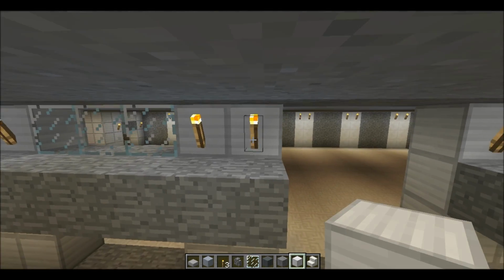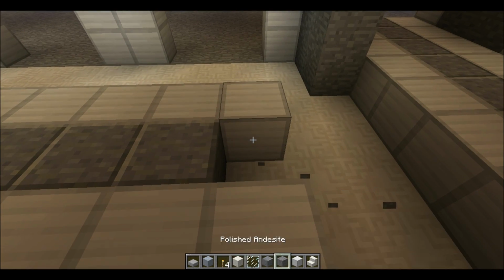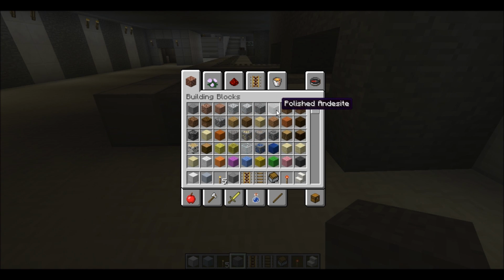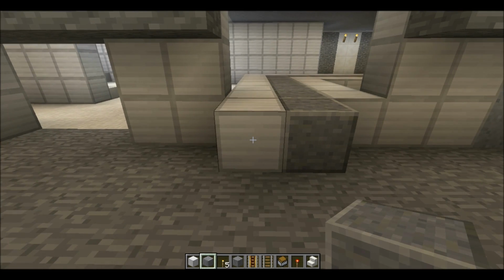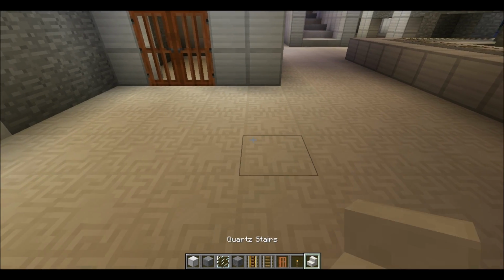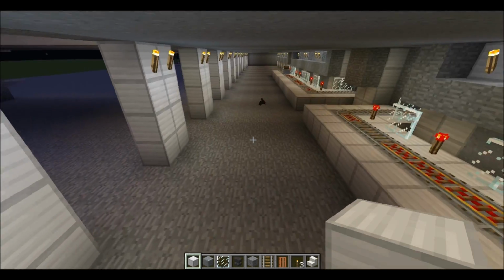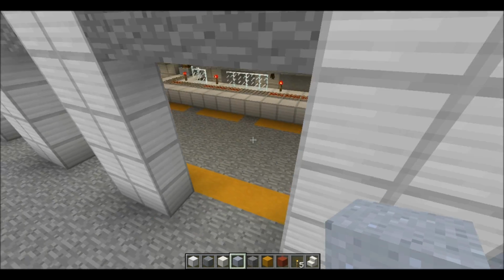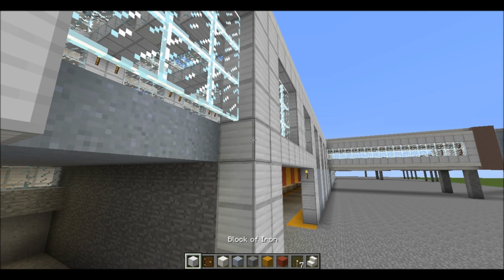Minecraft - Let's Build an Airport [The Terminal] (Part 17)